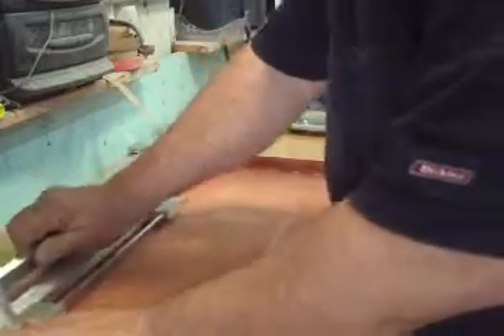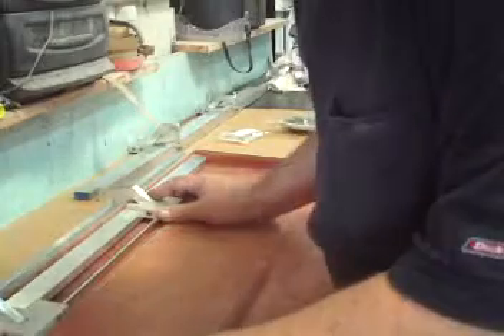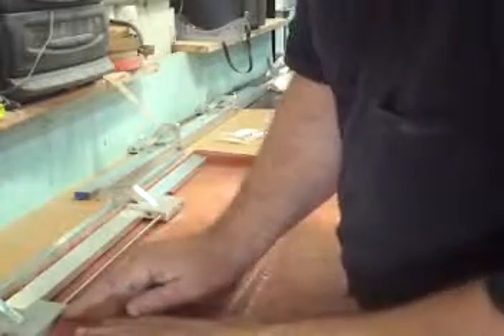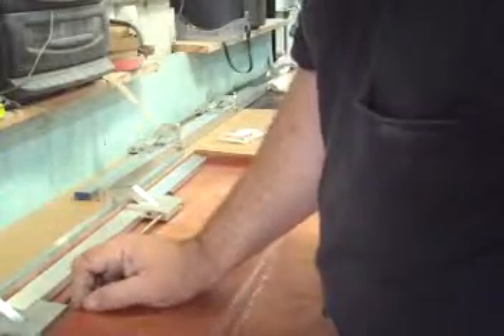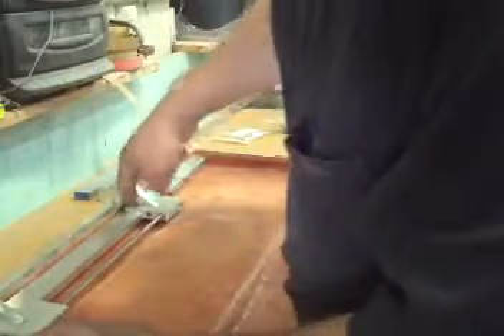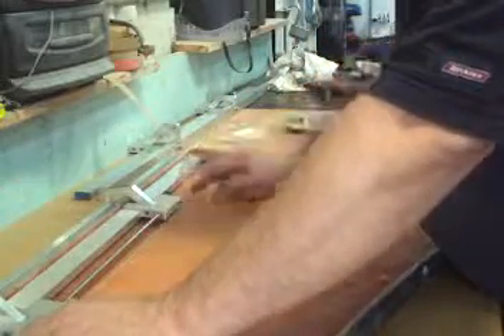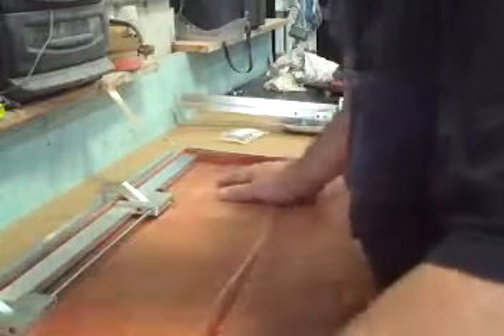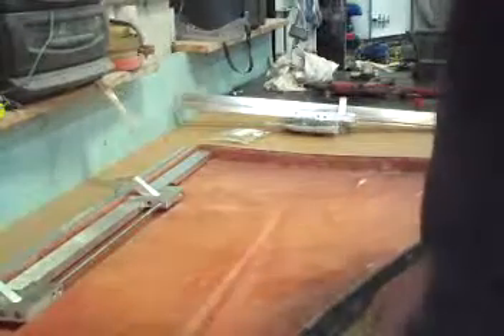3 way Hood Raw Video 4